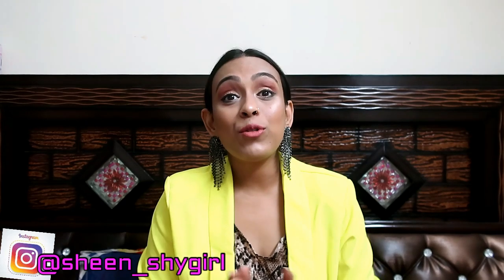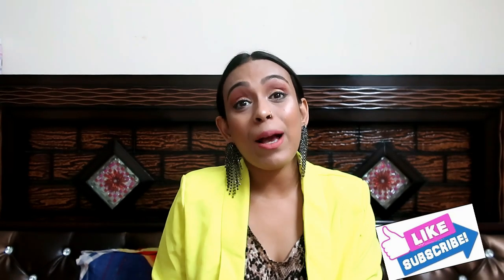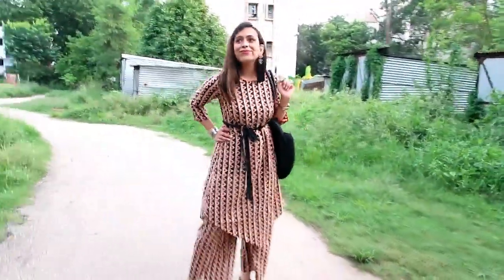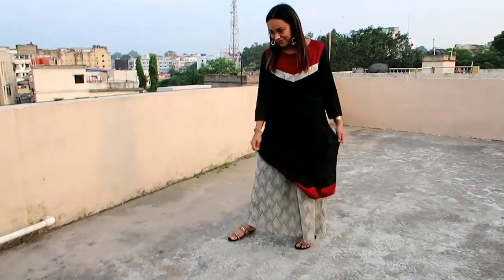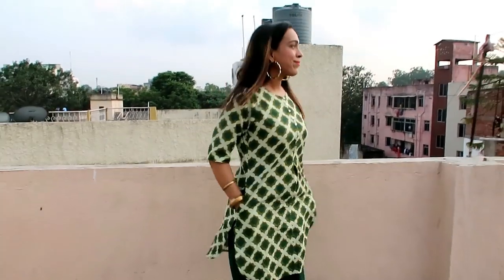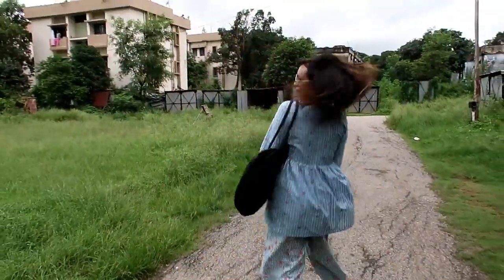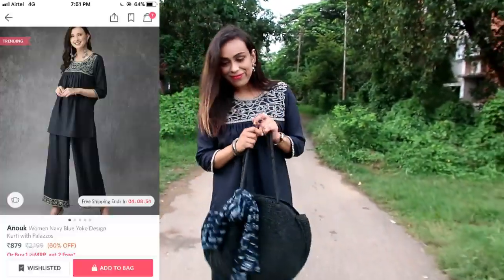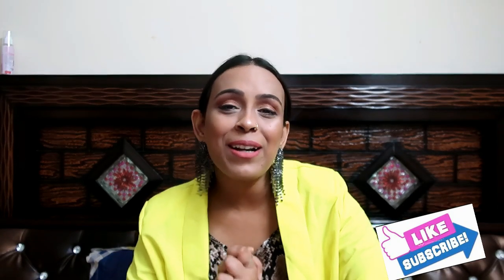Myntra Kurti Set Haul || Stylish & Simple Kurtis for Office & Daily Wear || Designer Kurtis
Hello Peeps,

In this video I am trying to show you how you can make your office wear wardrobe simple but classy and stylish.
This video is all about how to look classy & glamorous this winter with Myntra Online Shopping. Shopping from Myntra gives me pleasure, I really shop from Myntra. I wear dresses from Myntra most of the time. Myntra Kurtis are always an awesome choice.

Anouk Women Navy Blue Yoke Design Kurti with Palazzos

 Topics coverred –
 1. myntra clothing haul
2. myntra shopping  review
3. myntra shopping tryon